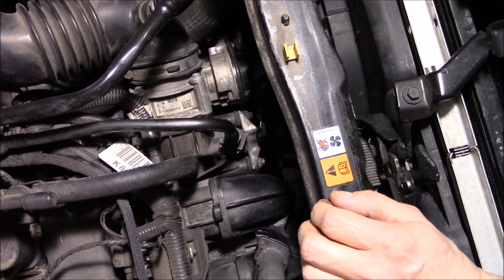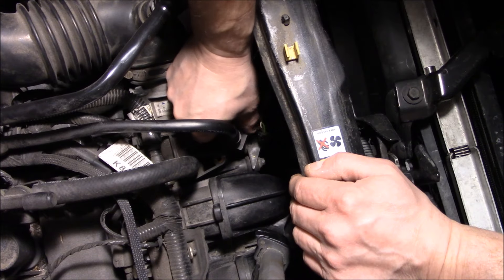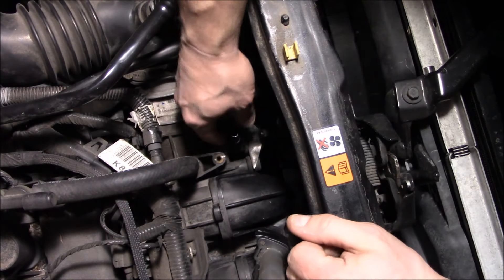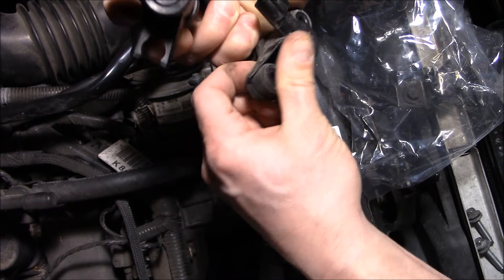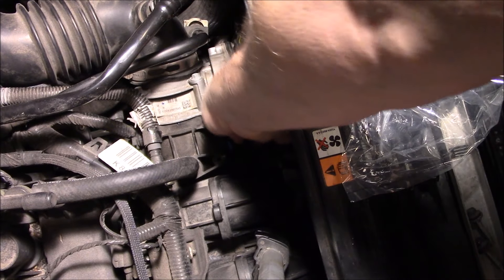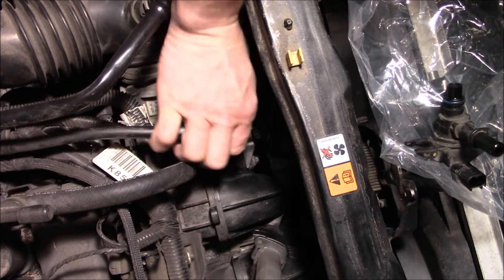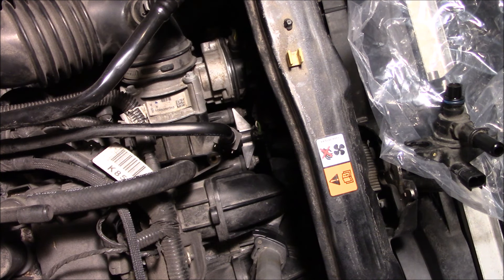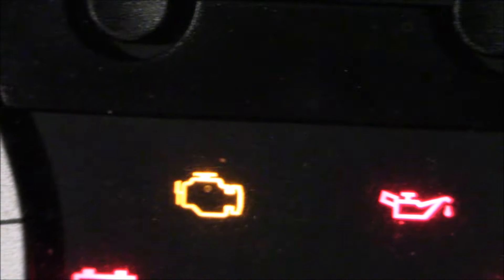Code P144A Ford evap purge valve replacement, easy fix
check engine code P144A on a 2012 Ford Escape